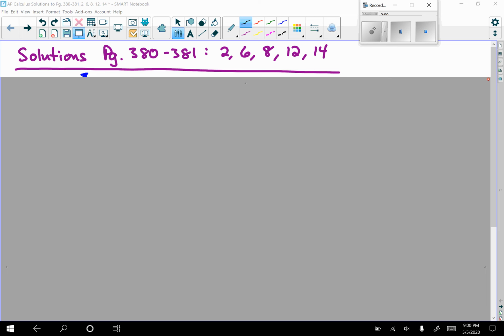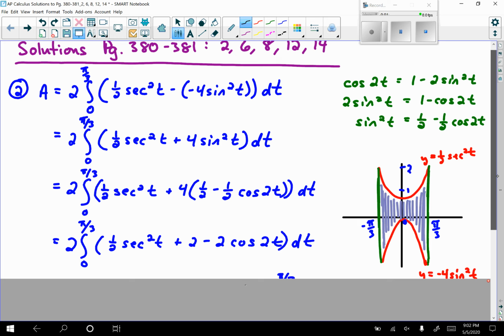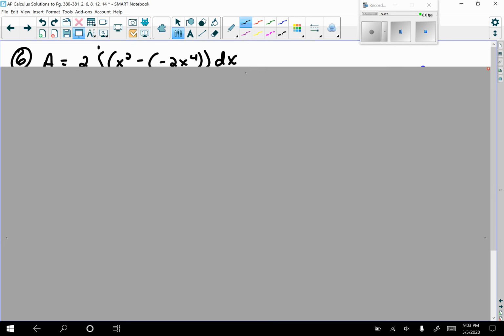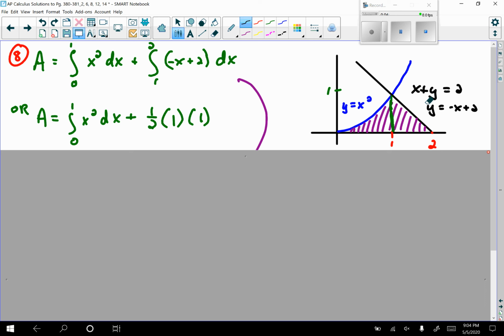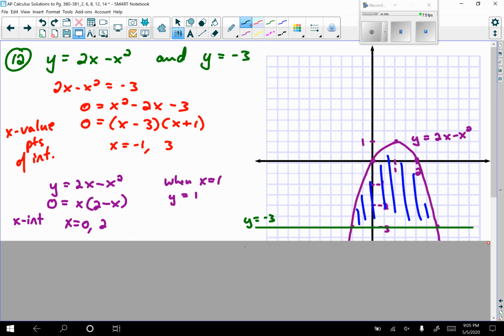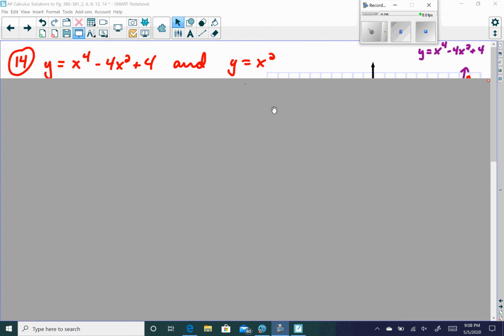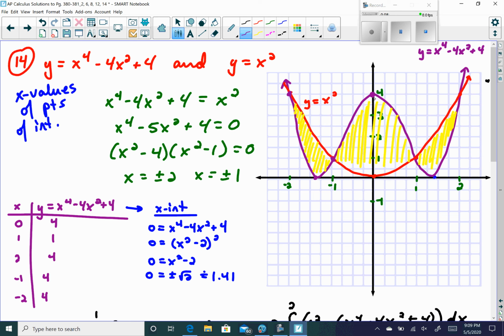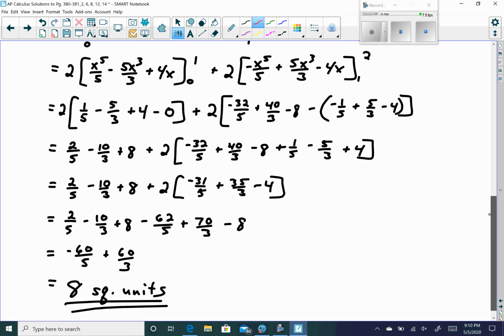AP Calculus Solutions to Pg. 380-381: 2, 6, 8, 12, 14